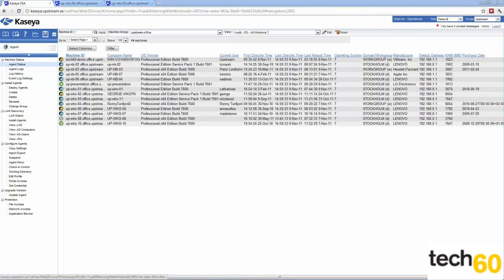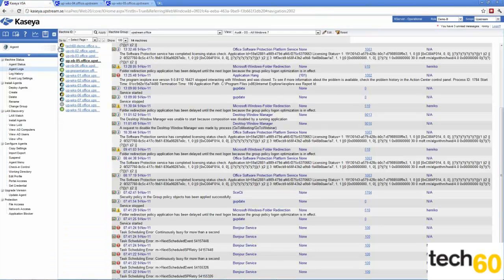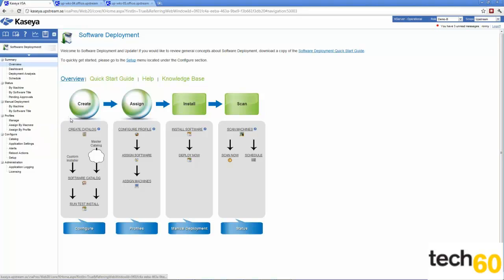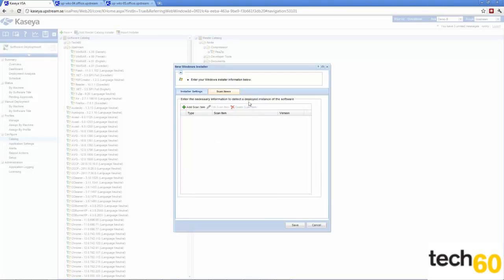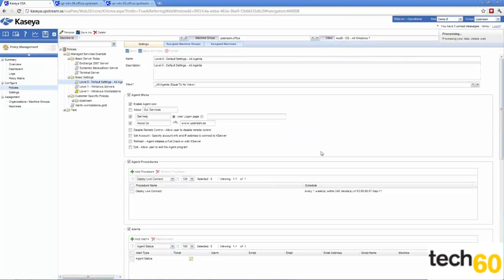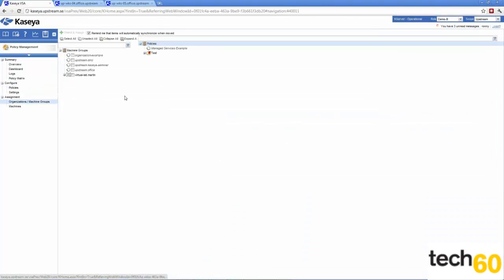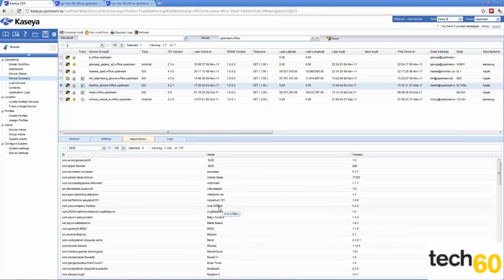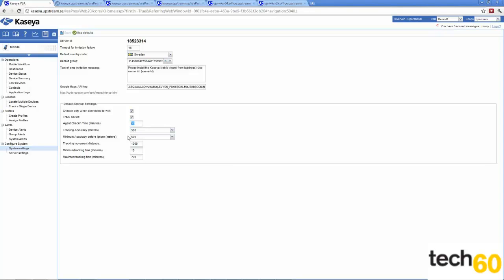Upstream Tech60: A quick recap of Tech60 Live in Stockholm (English) 2011-11-09.mp4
We had for the second time this year a live seminar in Stockholm. Many of our current Kaseya customers joind Upstream for a late afternoon with Kaseya news, Kaseya education sessions and good food. This is what we did in a recap.